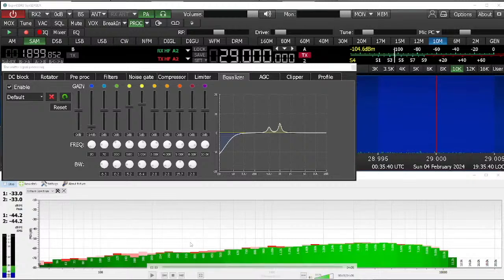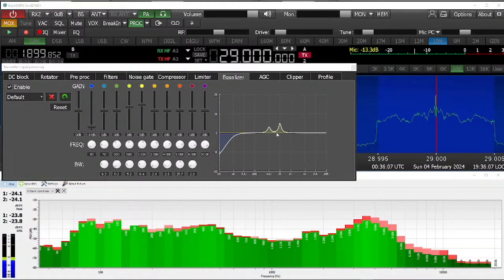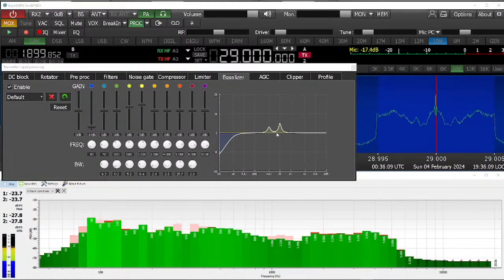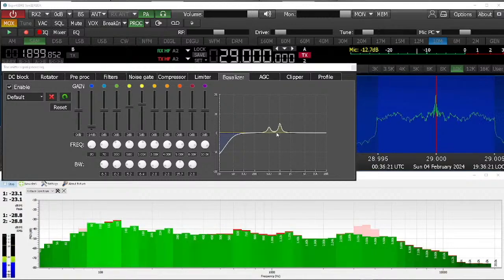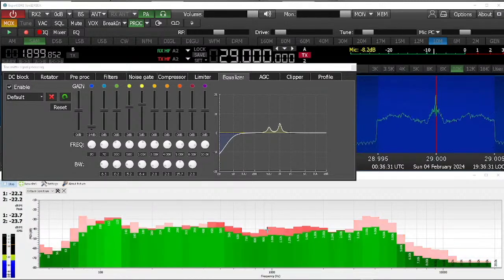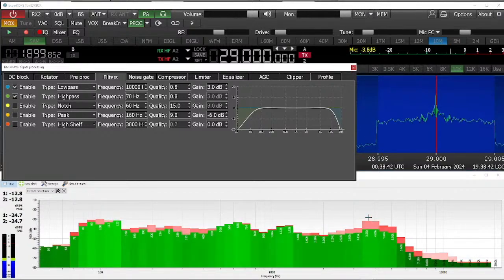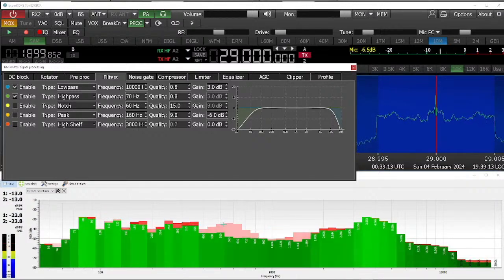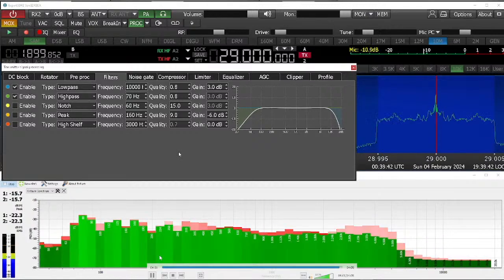A NEW RABBIT HOLE....THE START OF MY FORAY INTO AMPLITUDE MODULATION. BROADCAST QUALITY AUDIO.